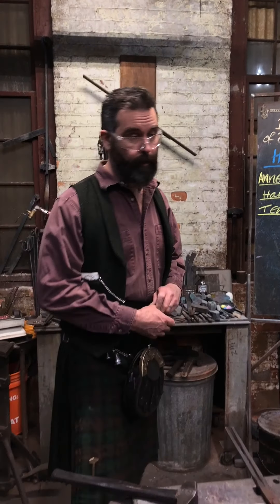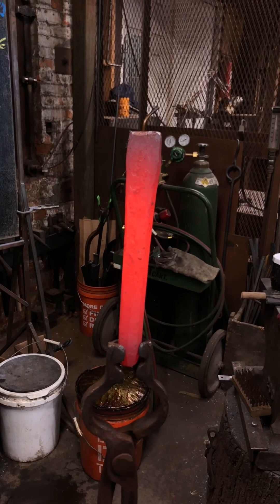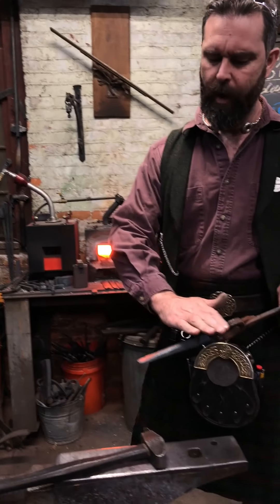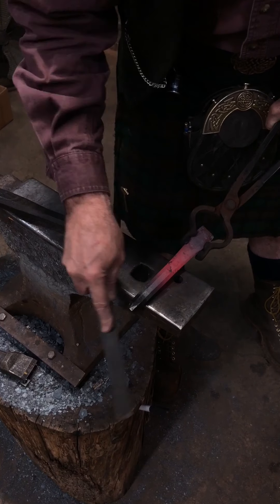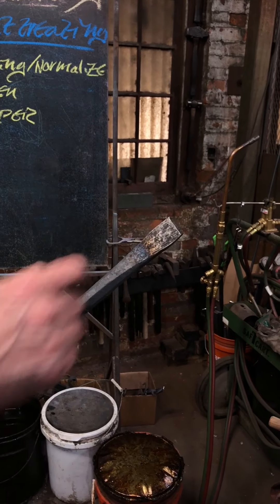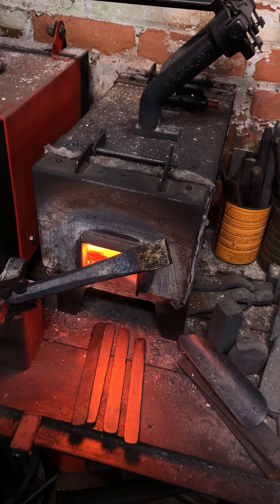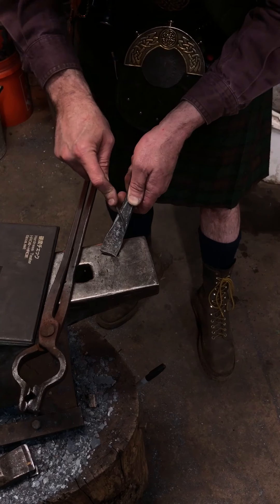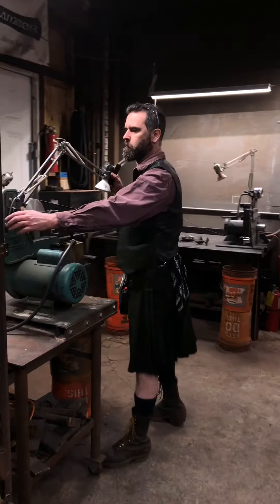Heat Treat Overview - 15 Processes of Blacksmithing (Processes 13-15 of 15)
In this video we are going to briefly go over heat treating as a whole.
Heat treating being the processes that one would use to alter the grain structure and hardness or softness of the steel.

These processes are:

Annealing/normalizing - normalizing is a form of annealing

Hardening/quenching - harding is the result of act of quenching

Tempering - a soft heating done after hardening to reduce the brittleness and increase the toughness of the steel

In later videos we will discuss normalizing and tempering in greater detail.